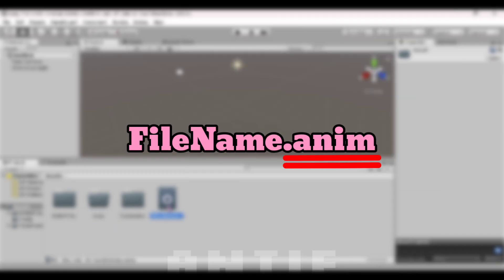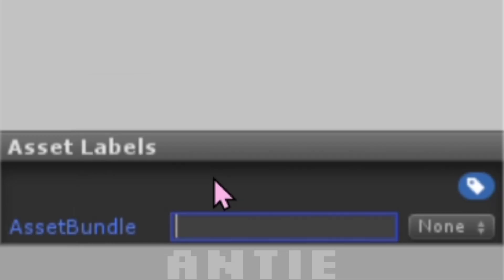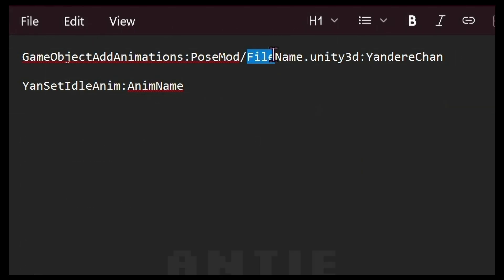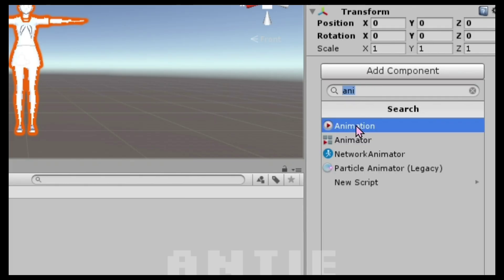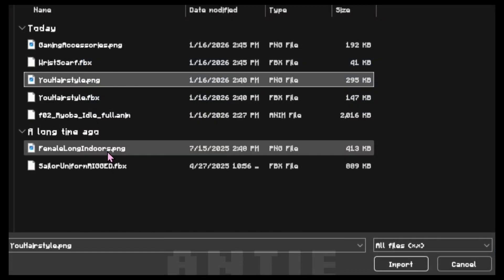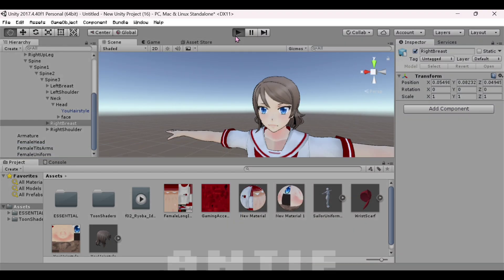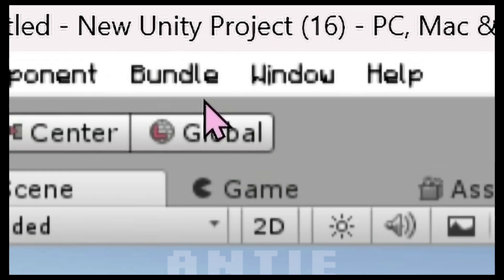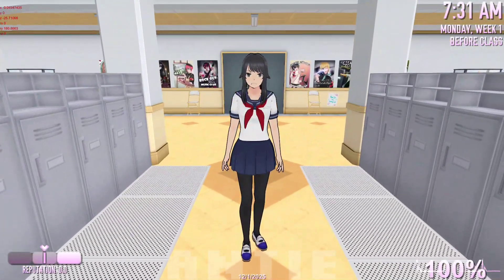How To Bundle Animations & Animated Characters || Yandere Simulator Tutorial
My Discord Server (Commands & More!)

Unity Download (I recommend getting Unity 2017 as that is what's used in the video)

TIMESTAMPS:

Intro - 0:00
How To Bundle Animations - 0:18
Commands To Change Animations Ingame - 1:38

How To Bundle Animated Characters - 2:18
Commands To Put Them Ingame - 5:54
Outro - 6:45